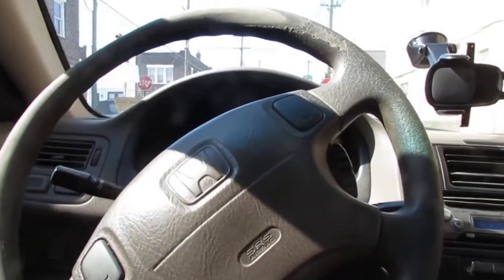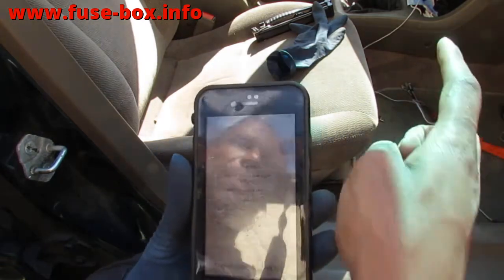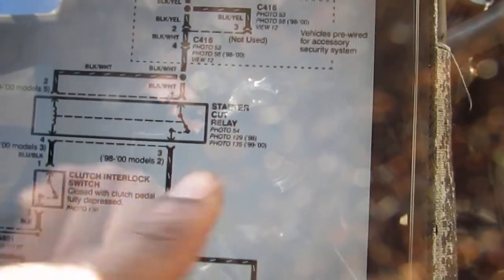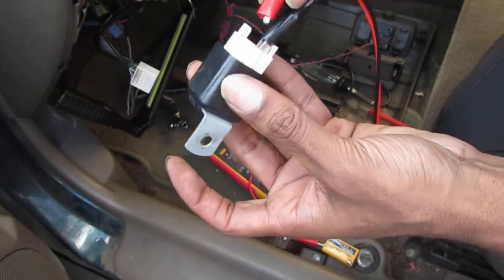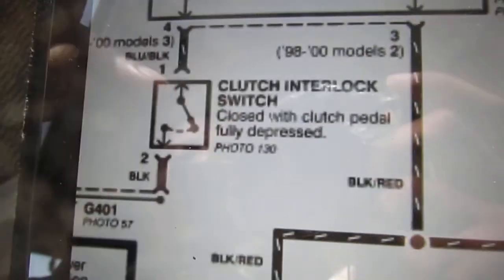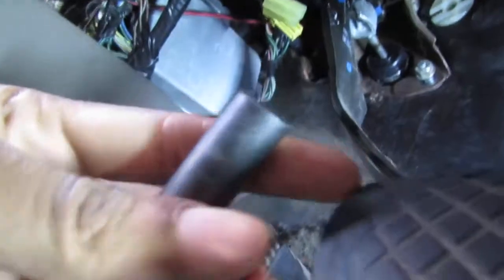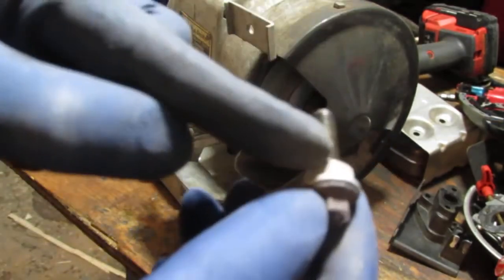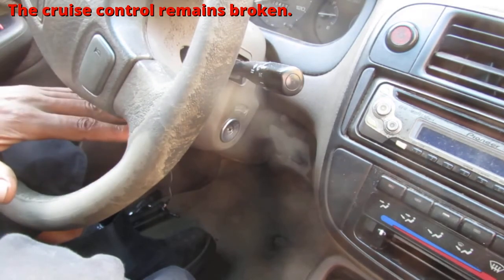No Crank, No Start 1997 Honda Civic, Manual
Get It Running: No Crank, No Start 1997 Honda Civic, Manual

This is easy to repair.  These are the things you will learn.

How to test the starter directly.
How to steal your Millennials proof manual transmission by, bypassing the starter cut relay.
How to bench test a stater clutch relay.
How to steal your Millennials proof manual transmission by, bypassing the clutch interlock switch.
How to bench test clutch interlock switch and clutch switch for the cruise control.
How to fix the broken off button that pushes the clutch interlock switch.

Tools

Total Cost : $FREE.99